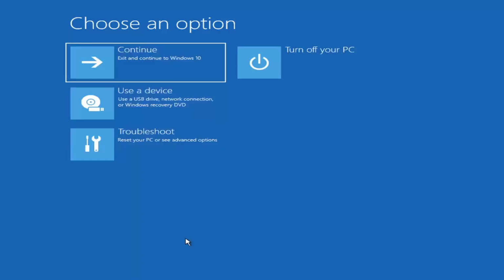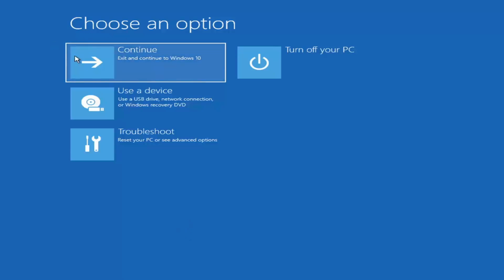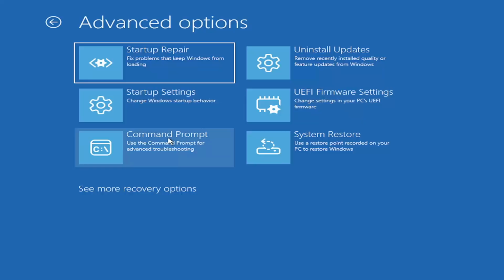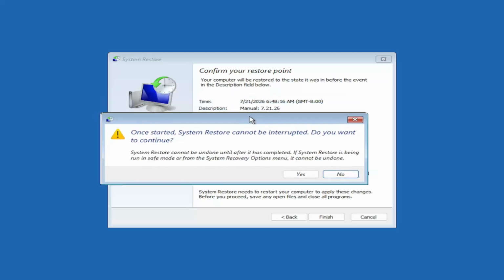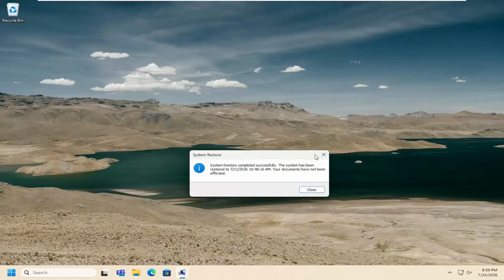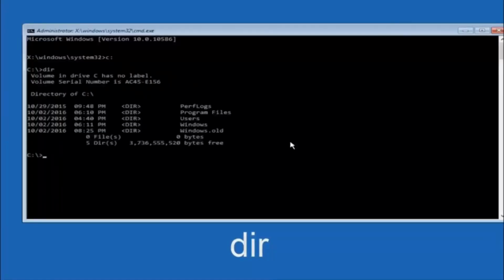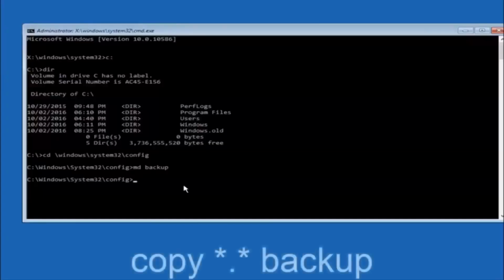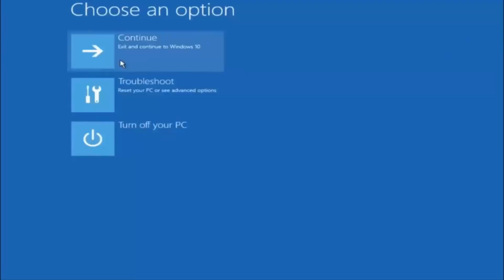How To Fix Blue Screen on Acer Predator [Solution]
If your Acer Predator is experiencing a blue screen error, this video tutorial discusses the topic and explores the common reasons why Windows may unexpectedly stop working. Blue screen errors can occur because of driver conflicts, corrupted system files, software compatibility issues, or hardware-related problems that affect overall system stability. This tutorial is designed to help viewers better understand the Acer Predator blue screen issue without focusing on a specific repair method. It is a useful resource for users researching BSOD errors and Windows troubleshooting information.

This video provides an overview of the Acer Predator blue screen problem without walking through the repair process, making it helpful for users who want to understand the issue before exploring solutions. It covers Windows stop errors, unexpected crashes, and system stability concerns while focusing on the possible causes behind these problems. Viewers can gain a better understanding of the factors that may contribute to recurring BSOD errors on the Acer Predator. The tutorial is intended for anyone looking to learn more about gaming laptop performance, Windows errors, and troubleshooting topics.